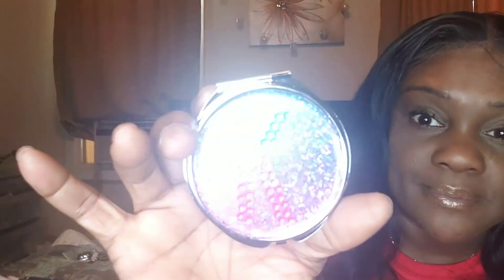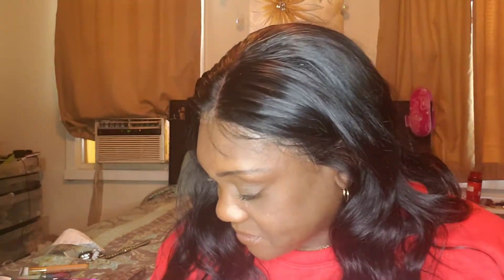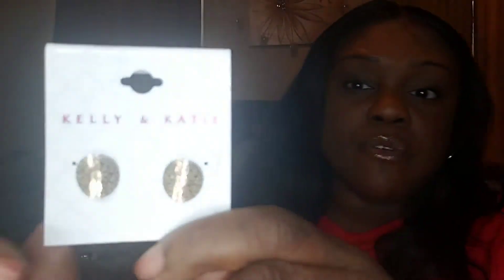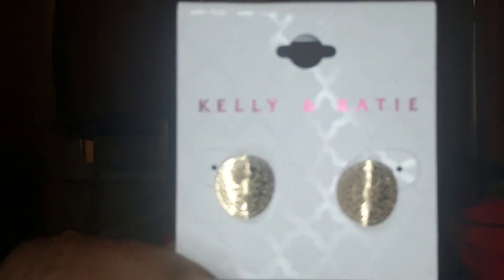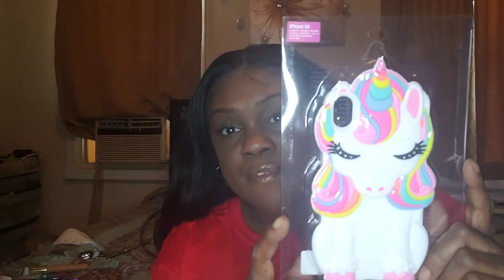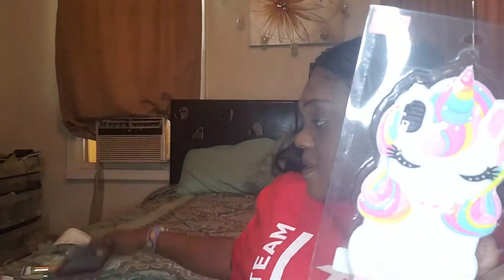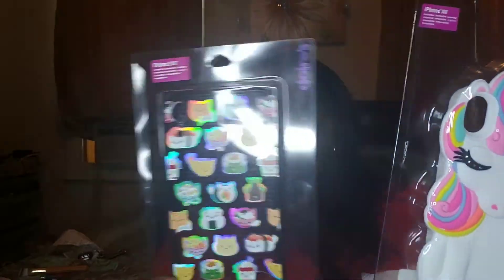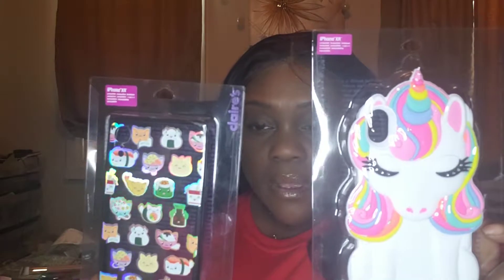Unicorn Magic Brushes Claire's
Claire's has a buy 3 get 3 free sale